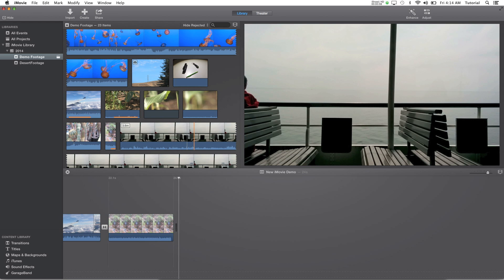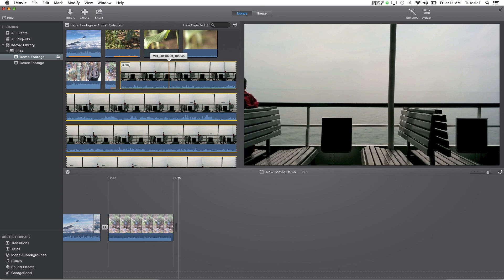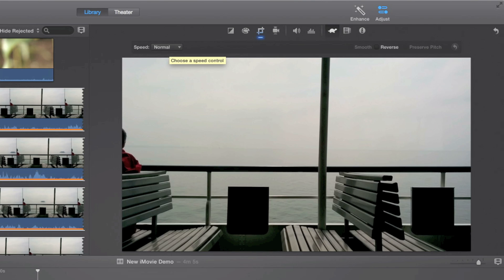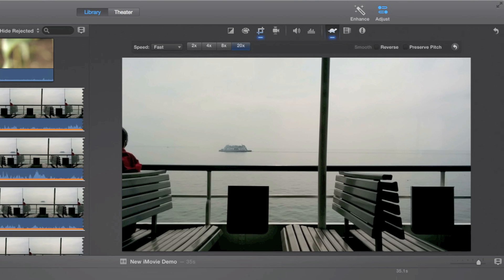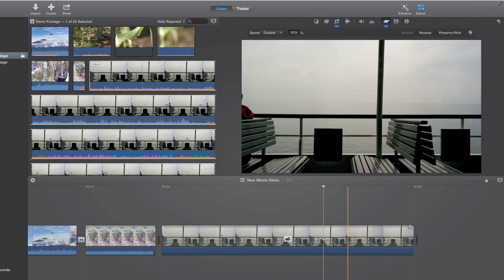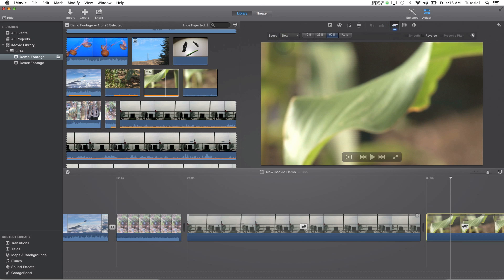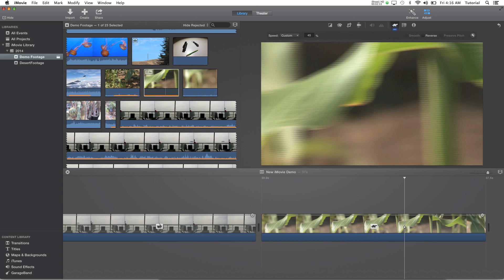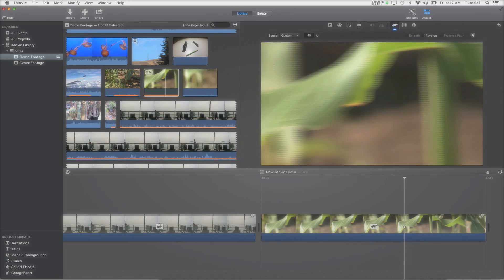iMovie 10 - Fast/Slow Motion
This video explains and shows how to do fast and slow motion in iMovie 10.

This tutorial works from iMovie 10.0 to 10.0.x (10.0.3 latest version)

Partial Transcript: So what I can do is take this clip, this clip right here is a very long clip that i want to speed up. So I can shift click it to select all of it…..You can select custom to set a custom percent value or you can click on this dot here on the timeline to change the speed to a slower or faster speed.